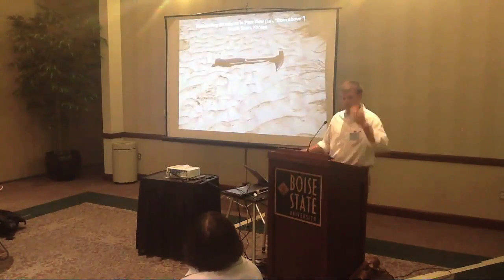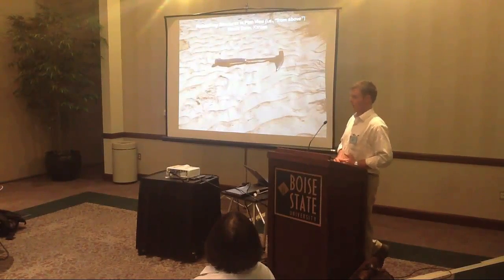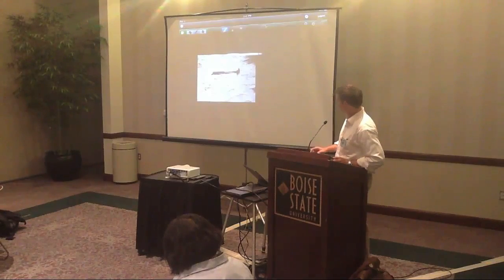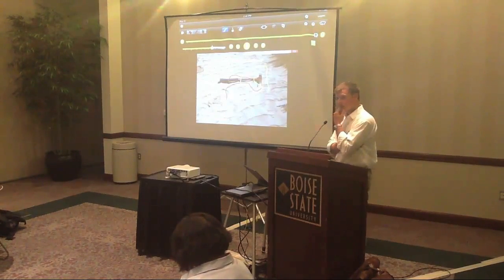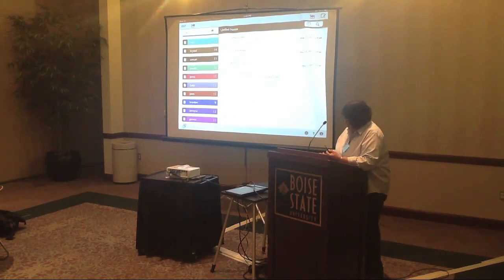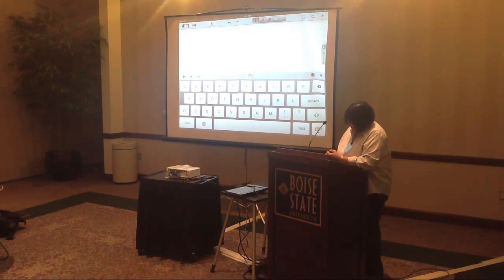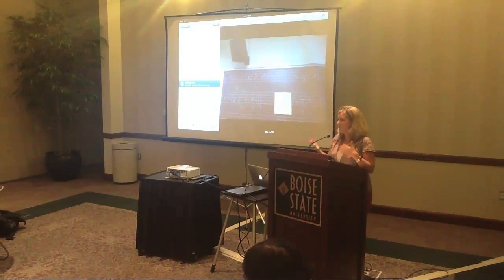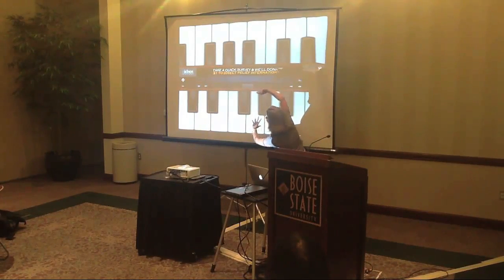Day 2.5 Collaborative Learning.mp4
One of the concurrent sessions in the afternoon. This presentation highlighted ways of using mobile devices to support collaborative and cooperative learning activities.